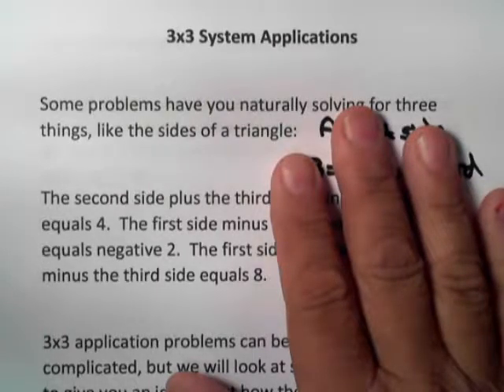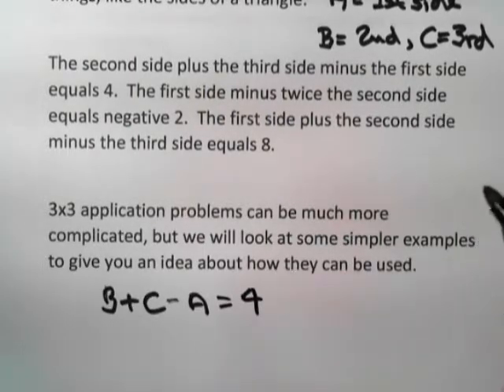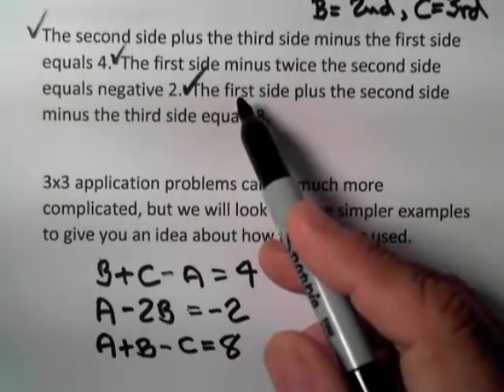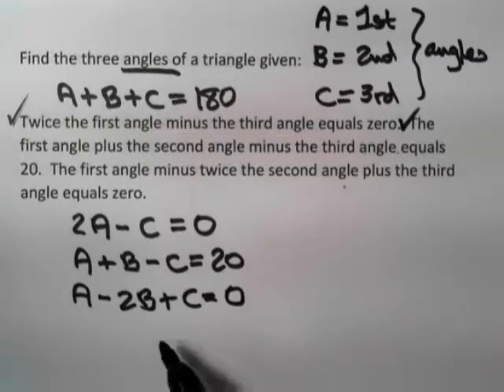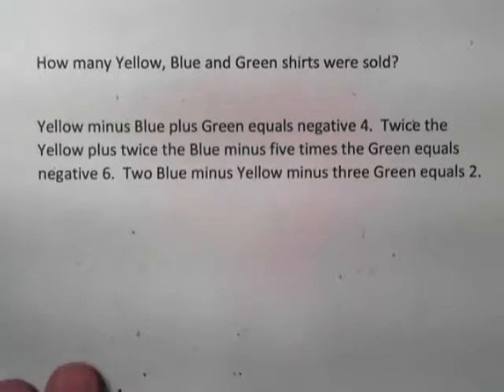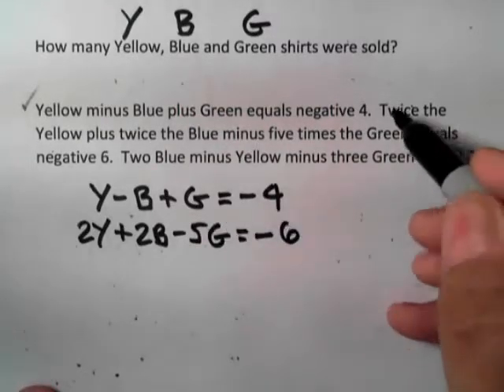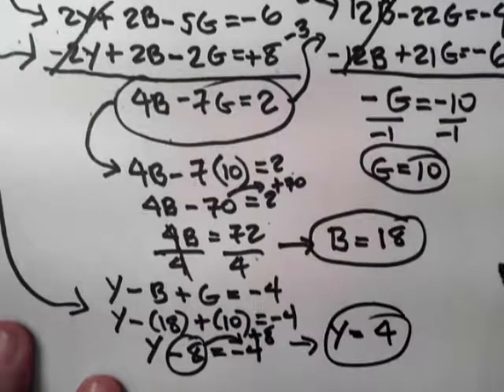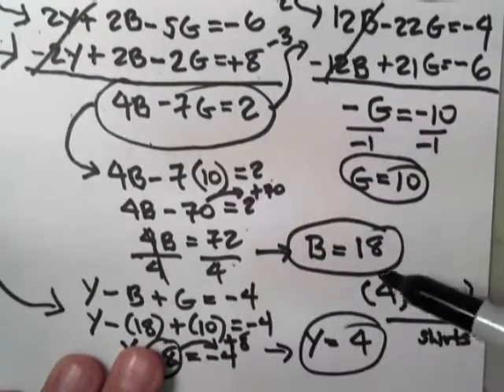40 3X3applications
Solving Applications with 3x3 Systems of Equations